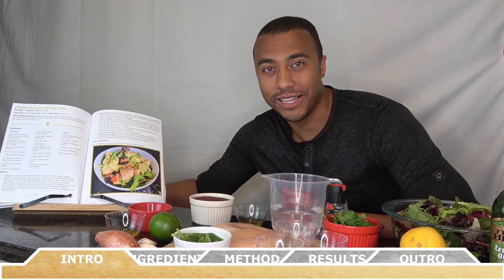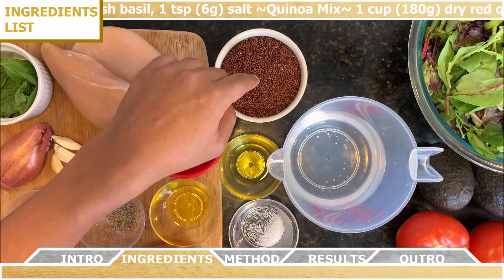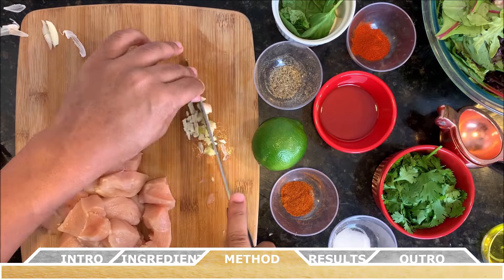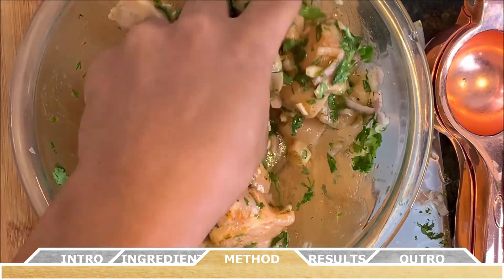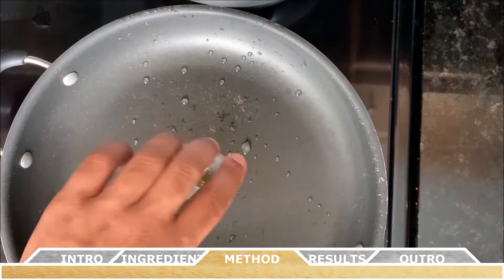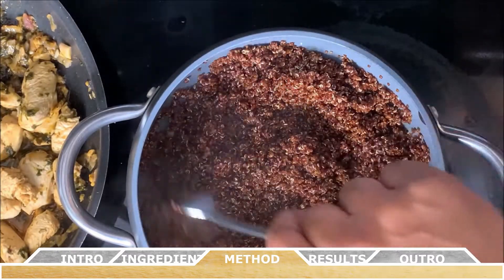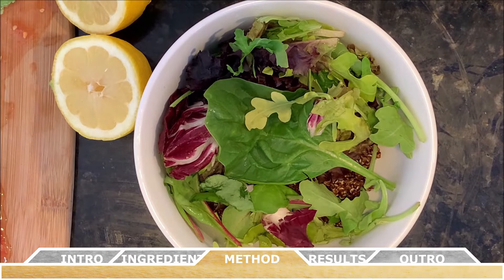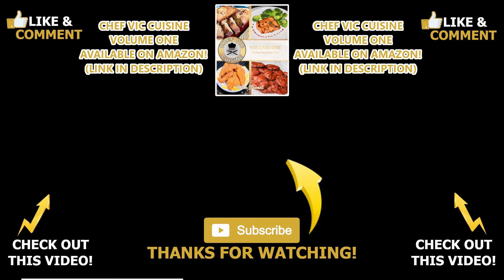Chicken Avocado Quinoa Salad Recipe! | Chef Vic Cuisine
Today, we're making Chicken Avocado Quinoa Salad! (RECIPE BELOW!)
One of my favorite salad recipes from my first cookbook, you'll love the mixture of textures and flavors! Enjoy!
Cookbook available in 3 different formats on Amazon! (SEE BELOW!)
100 recipes (breakfast, lunch, entrees, side dishes, breads, salads, drinks, and desserts) 🥘 🥙🌯🥗🍝🍣🍤🍰🧁

261 pages and a picture for EVERY recipe!

Black & White Paperback:

Color Paperback:
Ingredients

~Chicken~
1 lb. (450g) boneless skinless chicken breast, cut into strips
4 tbsp (60mL) olive oil+ 1tbsp (15mL) olive oil for cooking
Juice of 1 lime (2 tbsp (30mL))
2 garlic cloves, minced
1 shallot, finely chopped
1⁄2 tsp (2g) freshly ground black pepper
1⁄2 tsp (1.5g) cayenne pepper
1⁄2 tsp (1.5g) paprika
4 tbsp (8g) chopped fresh cilantro
4 tbsp (8g) chopped fresh basil
1 tsp (6g) salt

~Quinoa Mix~
1 cup (180g) dry red quinoa (yields 3 cups cooked)
2 cups (480mL) water
1 tbsp (15mL) olive oil
1⁄4 tsp (1.5g) Kosher salt
Pinch of freshly ground black pepper

~Salad~
6 cups (100g) Mesclun lettuce mix
2 avocados, sliced
2 medium tomatoes, sliced
Lemon juice for dressing
Olive oil for dressing

Method:
 Chicken: In a large-sized bowl, mix the olive oil, lime juice, garlic, shallot, pepper, cayenne pepper, paprika, cilantro, and basil, and salt. Add the chicken strips to the bowl and toss well until the chicken is well coated. Cover the bowl with plastic wrap and marinate in the refrigerator for at least 30 minutes.
 Heat a medium-sized frying pan to medium-high heat (375°F (190°C)) and cook the chicken in 1 tablespoon of olive oil until it is cooked through, flipping intermittently so all sides of the chicken cook evenly. Transfer to a plate to cool and set aside.
 Quinoa: Place the quinoa into a strainer and rinse thoroughly with cold water for 2-3 minutes by hand. This is to wash away the starch from the quinoa. Drain the quinoa of any excess water and set aside.
 Heat a tablespoon of olive oil in a medium-sized pot over medium-high heat (375°F (190°C)), and add the drained quinoa. Cook for about 1 minute, stirring intermittently, letting the water slowly evaporate. Add 2 cups of water and 1⁄4 teaspoon salt. Bring to a boil, and then lower the temperature of the stovetop to low heat (225°F (107°C)) to simmer.
 Cover the pot and cook for 15 minutes. Remove the cooked quinoa from the heat and let stand for 5 minutes, covered.
 Fluff the quinoa gently with a fork after it has rested.
 Stir in the tablespoon of olive oil and pepper into the quinoa. Set aside.
 Assembling the Salad: Divide the quinoa and salad among 4 bowls or plates. Top each bowl with equal amounts of chicken, avocado, and tomatoes.
 Drizzle with lemon juice, olive oil, salt, and pepper, and serve!
Tips & Variations:
For a vegetarian option, omit the chicken breast from the recipe.
Timestamps
0:00 Intro
0:34 Ingredients
2:47 Method
9:04 Results
9:43 Outro